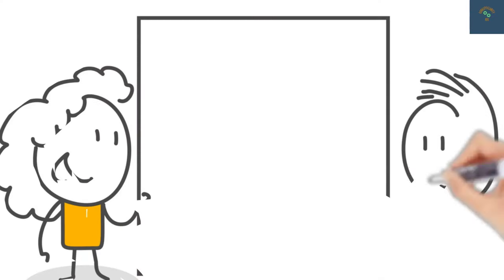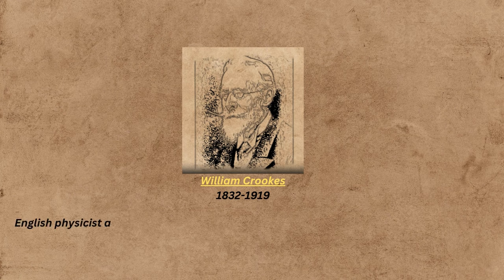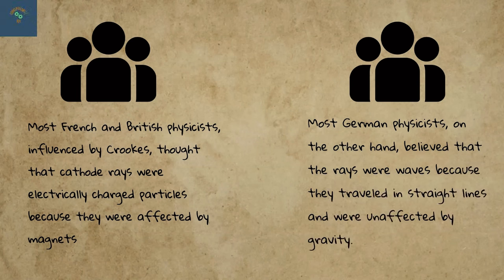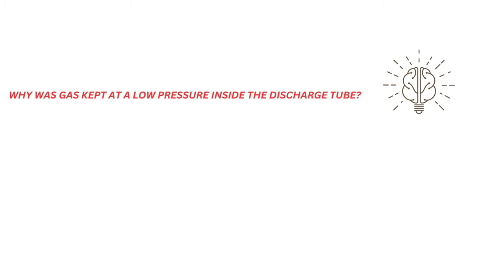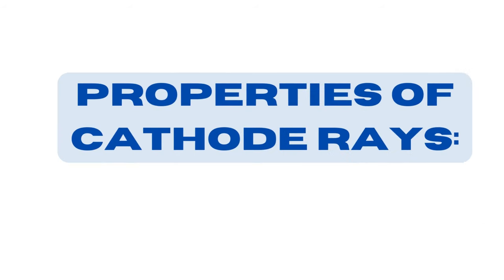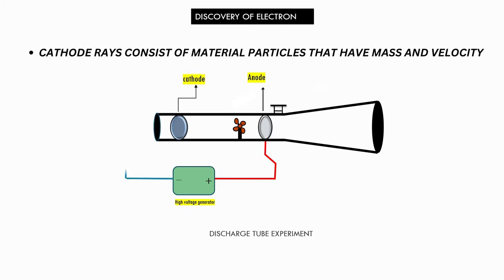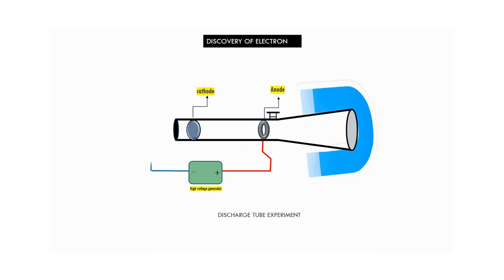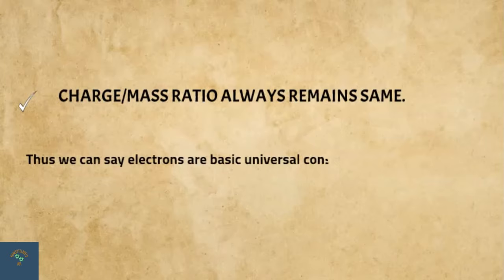The Electron: A History of Its Discovery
Welcome to Concept Clarity 101, where we simplify complex ideas for you! In this debut episode, we're delving into the fascinating world of science to uncover the remarkable story behind the discovery of the electron.

Join us as we journey through the groundbreaking work of scientists like J.J. Thomson and learn how their experiments paved the way for our understanding of this fundamental particle. We'll break down the concepts, explore the experiments, and make it all crystal clear.

Common queries:-
Discovery of the electron timeline
J.J. Thomson and the electron
Cathode ray tube experiment
Who discovered the electron?
Atomic structure history
Electron's charge and mass discovery
Early atomic models
Significance of the electron discovery
Thomson's electron model
Impact of the electron on modern science
Electron history in physics
Electricity and electrons
Subatomic particles discovery
Electron experiment explanation
Scientific discoveries in the 19th century